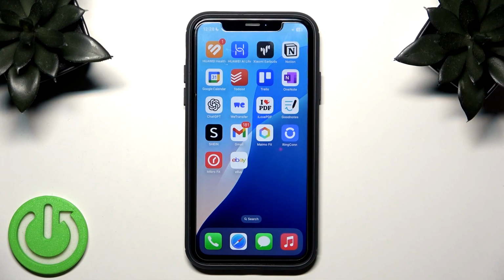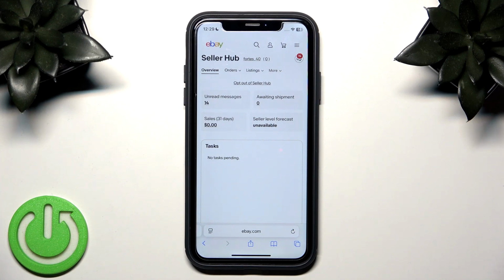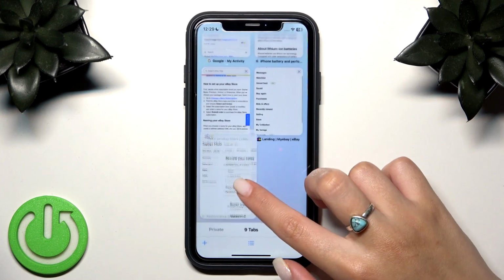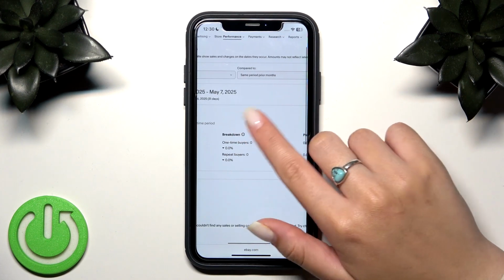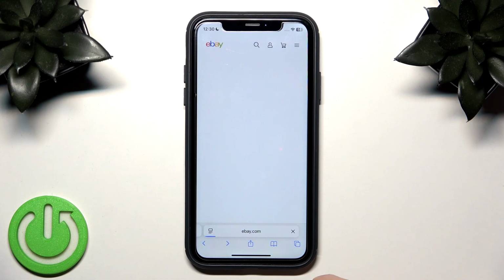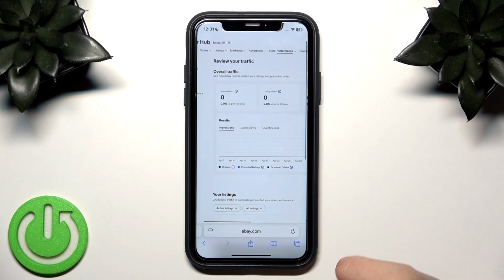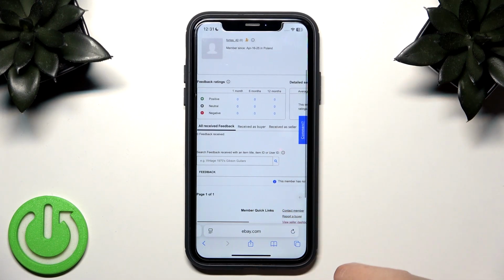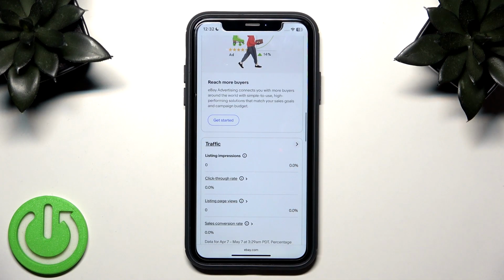How to Use Ebay Analytics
If you want to understand your eBay store’s performance, using eBay Analytics is essential. In this video, we show you step-by-step how to access and use eBay Analytics through your browser, since the analytics features are not available directly in the eBay app. You’ll learn how to view your sales data, analyze traffic to your listings, use filters to compare different time periods, and check your feedback ratings. We also cover how to interpret the analytics to improve your listings, such as adjusting titles, photos, or pricing if your views are low. Whether you’re a new seller or looking to grow your eBay business, this guide will help you make the most of eBay Analytics for better sales and traffic insights.

How to use eBay Analytics to track sales and traffic?
How to filter data in eBay Analytics for different time periods?
How to check feedback and improve listings using eBay Analytics?

0:00 Introduction to eBay Analytics
0:20 Accessing eBay Analytics via browser
0:40 Viewing sales overview and using filters
1:20 Analyzing traffic and listing views
2:00 Checking feedback and ratings
2:30 Tips for improving your eBay performance
3:00 Summary and closing